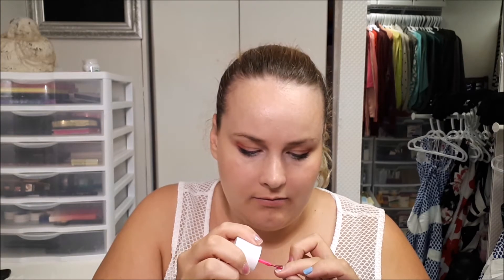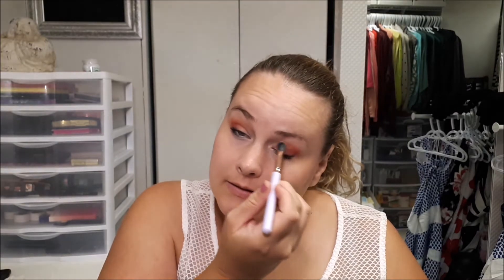IPSY July 2018 Unboxing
Ipsy is about $19/month in canada and i think it is so worthy it, it's like a loot bag for adults.
products mentioned
-PUREHEALS Charcoal Mask
-FIRST AID BEAUTY Pure Skin Face Cleanser
-SUNDAYS No. 45
-EYEKO Skinny Liquid Eyeliner in Carbon Black
-ELIZABETH MOTT Tapered Blending Brush
-It's a 10 Haircare It's a 10 Miracle Leave-in Lite
-APTO SKINCARE Healing Turmeric Mask
-THEBALM COSMETICS Nude Beach Eyeshadow in Bodacious
-B'LIVINN Nail Polish in Awesome
-STEVE LAURANT BEAUTY Blush in Rosé All Day